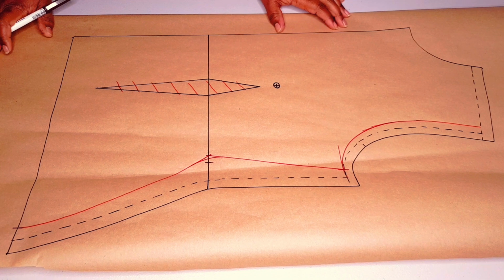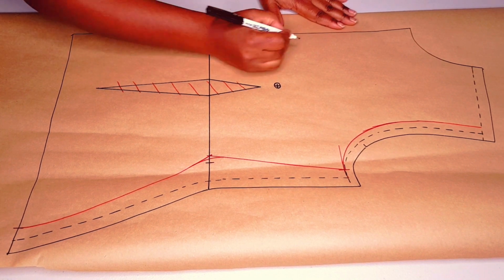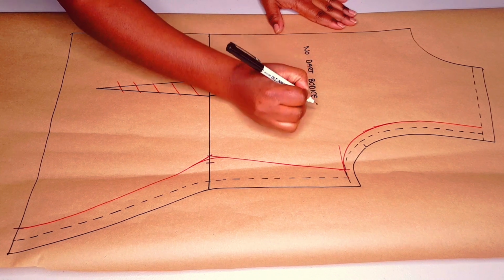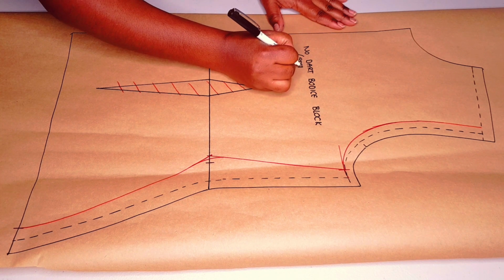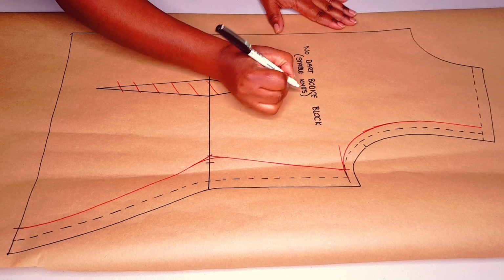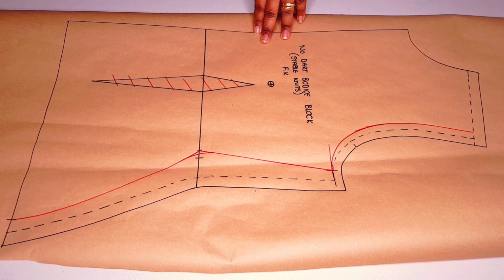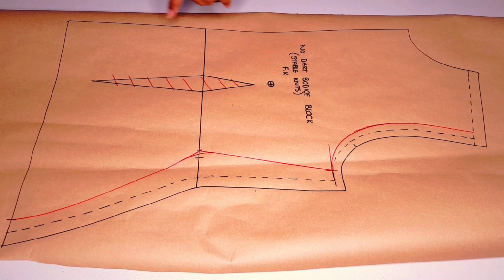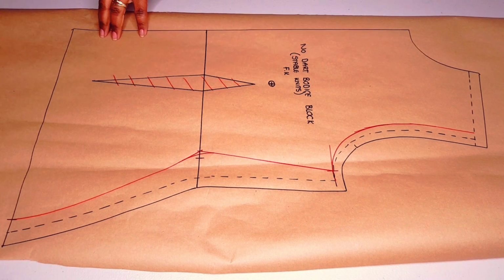How to draft a dartless bodice block pattern / no dart bodice block pattern. (Stable knits).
Learn how to draft a dartless bodice block pattern/ no dart bodice block pattern with sewmate. This is a detailed dartless bodice block pattern tutorial for beginners .This is used when pattern making with stable knits.This very easy dartless bodice block pattern tutorial is customized from your basic bodice block pattern .You can make tops,dresses and jackets with this no dart bodice block .